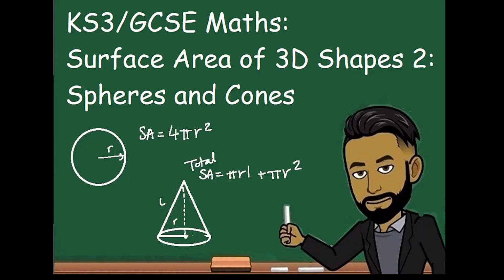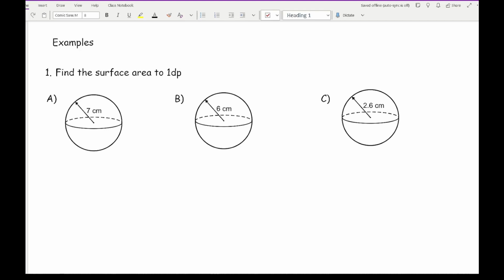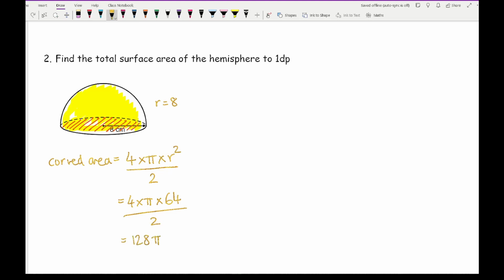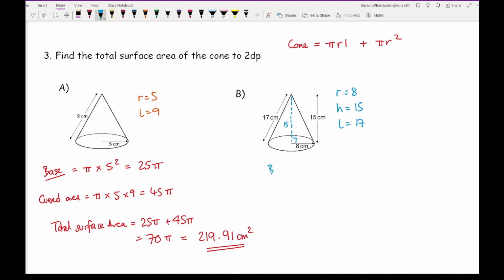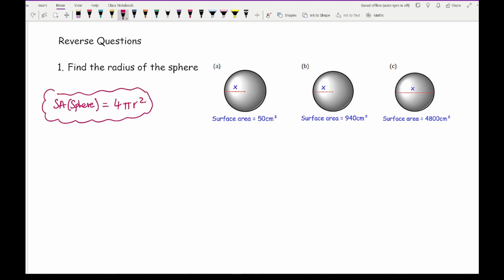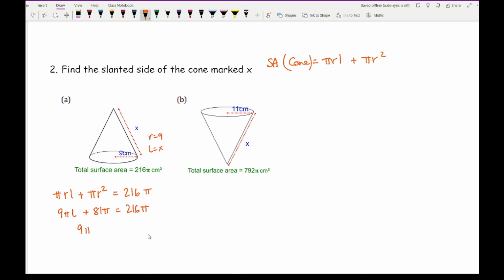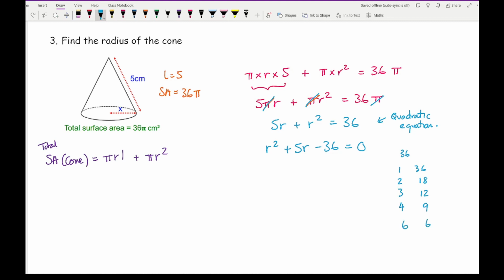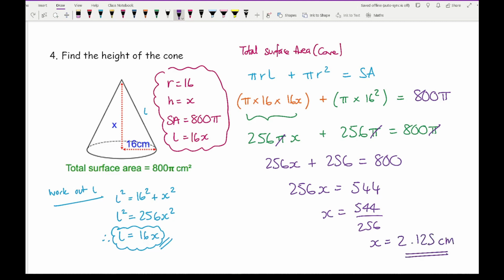KS3/GCSE Maths: Surface Area of Spheres and Cones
This video goes through how to find the surface area of spheres and cones (inc bases) before working through simple and reverse questions